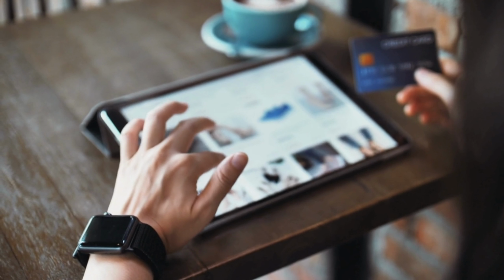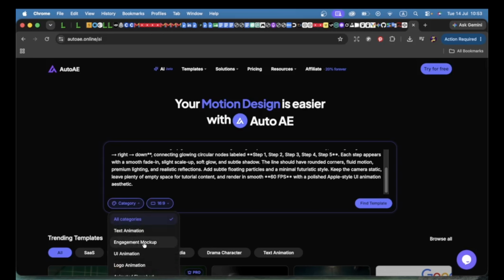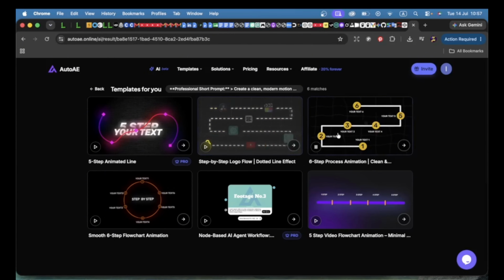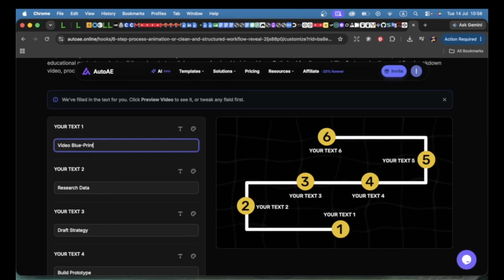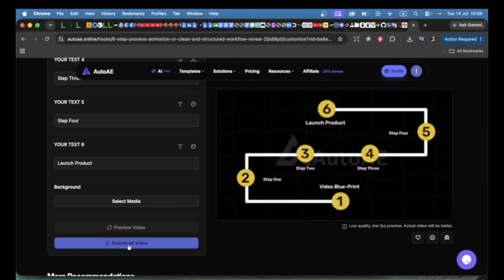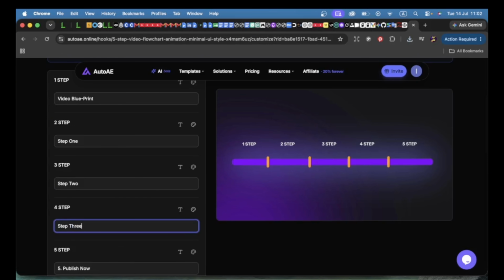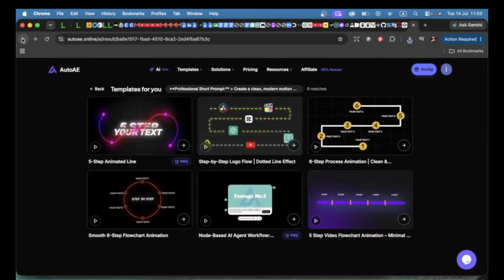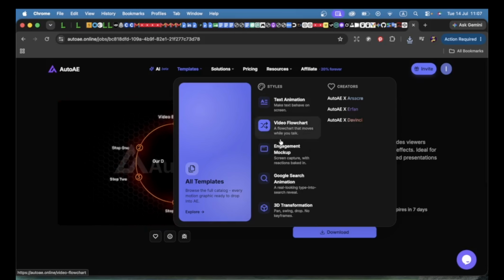FREE AI Motion Graphics That Look Like $500 Projects | Youtube Faceless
Create professional AI Motion Graphics for FREE with one of the best AI-powered animation tools available today! In this complete step-by-step tutorial, you'll learn how to create stunning motion graphics, animated image sequences, cinematic transitions, workflow animations, and professional visual effects without Adobe After Effects, Premiere Pro, or any advanced editing experience. Whether you're a YouTube creator, social media marketer, educator, freelancer, or content creator, this free AI tool lets you transform static images into eye-catching animated graphics in just minutes.